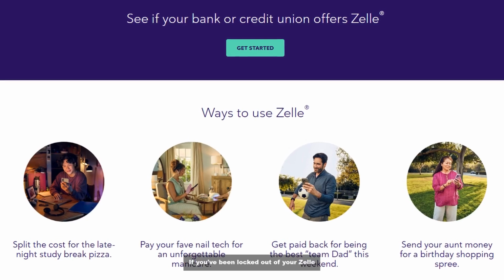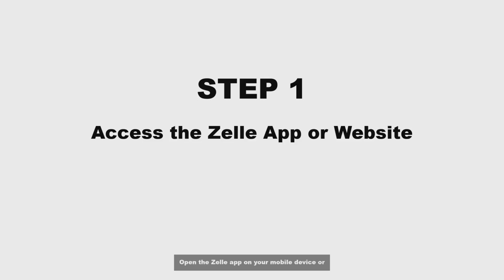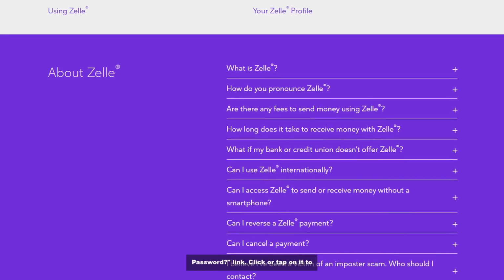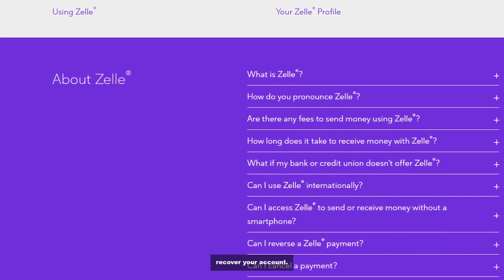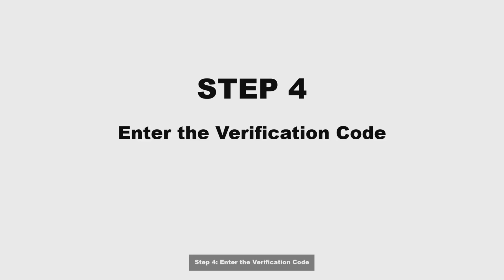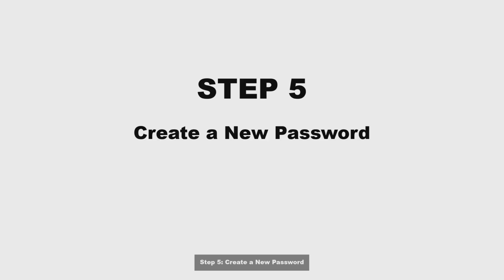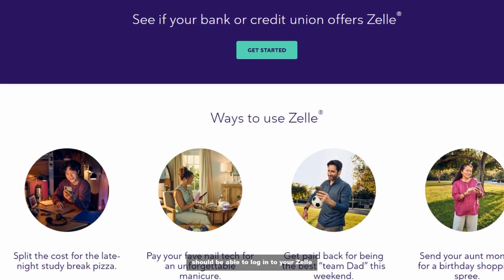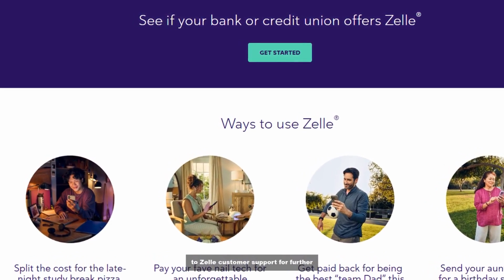How To Reset Login Credentials On Zelle After Being Locked Out 2026 (UPDATED GUIDE)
In this video, we will show you how to reset login credentials on Zelle after being locked out in 2026. If you're facing issues accessing your Zelle account, this updated guide will provide you with step-by-step instructions.